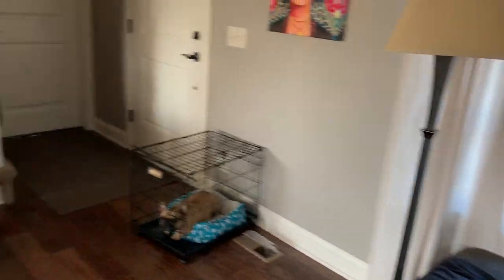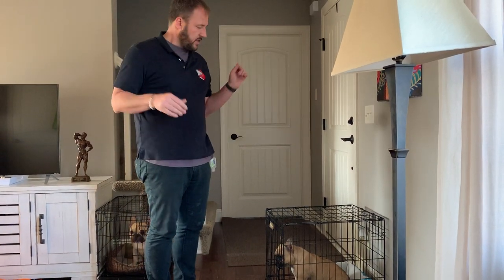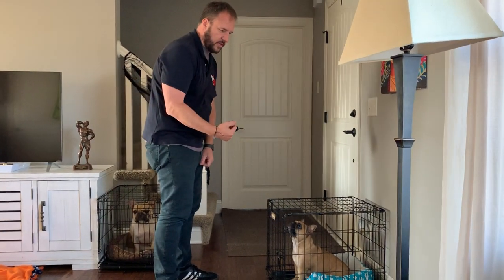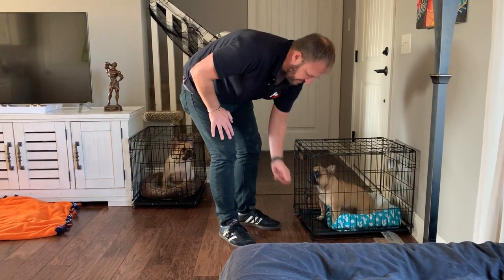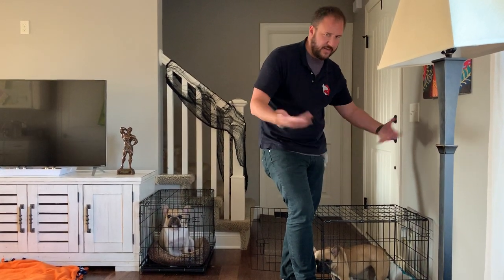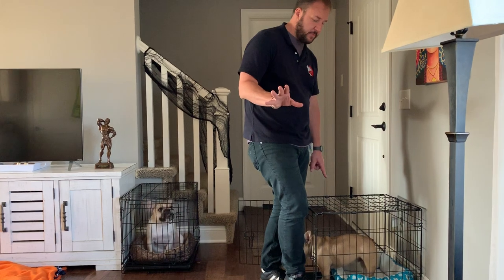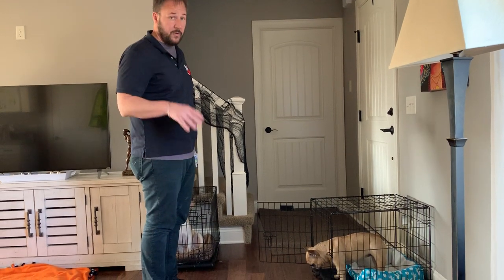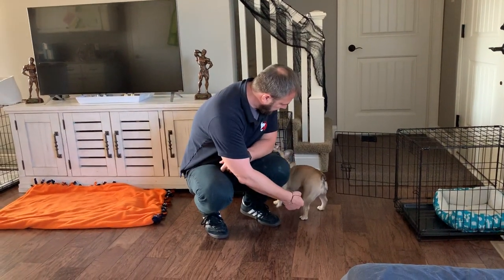Kennel Training Tips for Lilo the Frenchie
For this Omaha dog training session we worked with Four French Bulldogs; doing some positive kennel training to help the dogs develop self restraint and control.